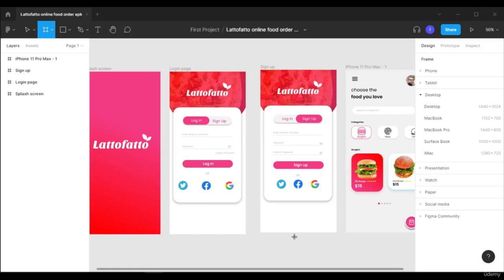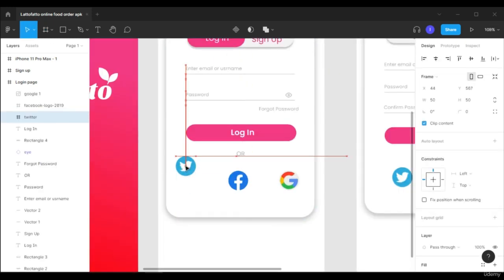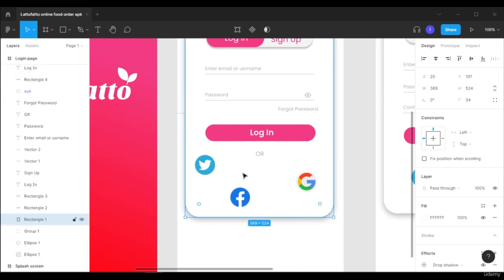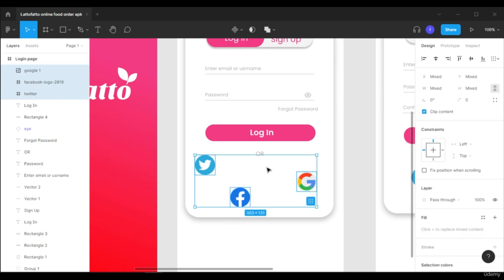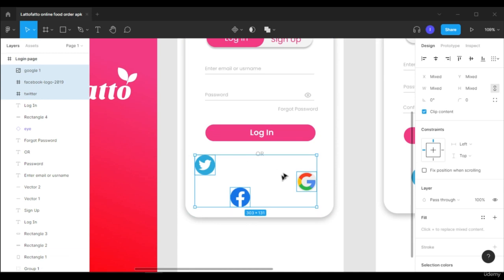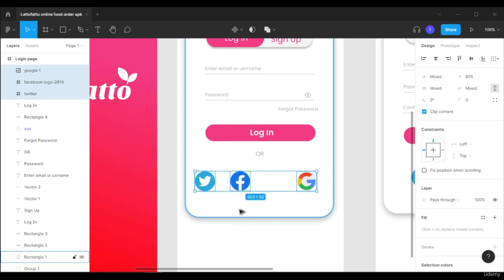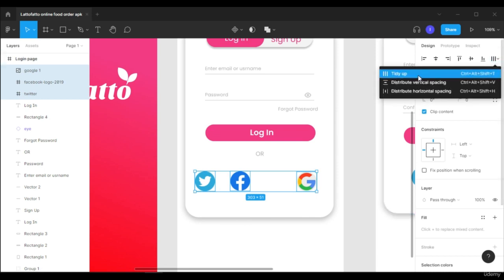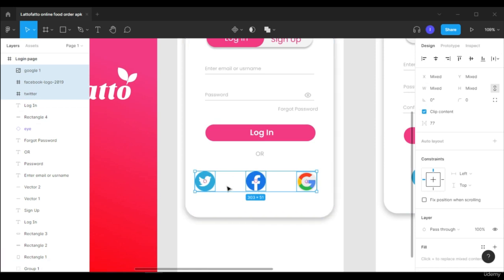Alignment & Distribution in Figma | Figma Tutorial for Beginners to Super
Dive into the world of design precision with this comprehensive UI/UX tutorial on alignment and distribution in Figma. Proper alignment and distribution are crucial for creating visually pleasing and professional-looking designs.

Join us as we explore the essential principles of alignment and distribution, covering techniques for aligning objects, distributing them evenly, and maintaining consistent spacing. Learn how to use Figma's powerful alignment and distribution tools to streamline your design process and achieve pixel-perfect layouts.

Don't miss out on this opportunity to level up your design game. Let's perfect design harmony together! 🎨📏✨